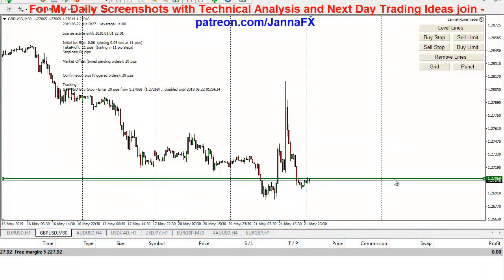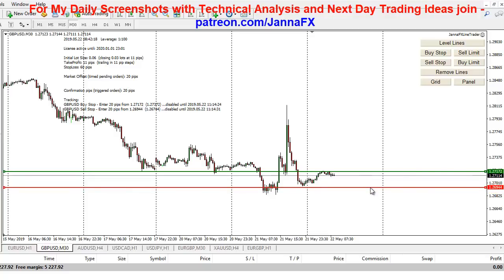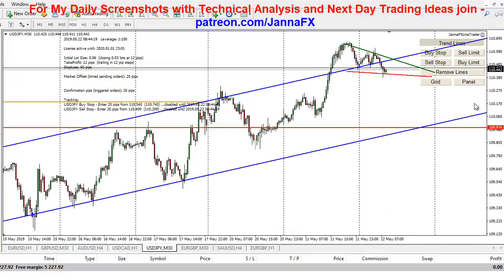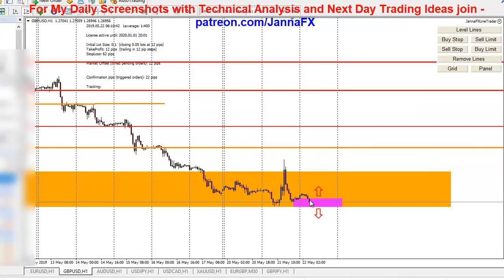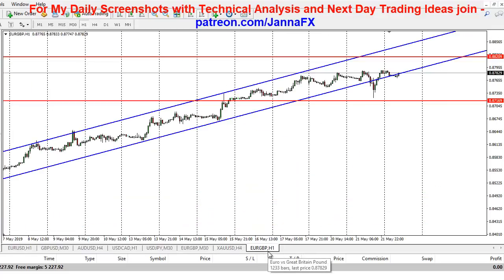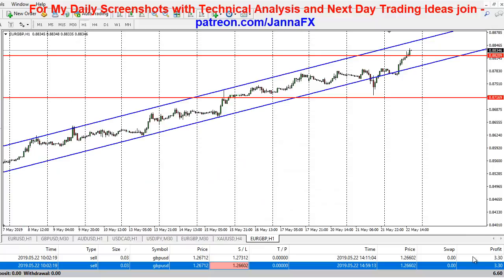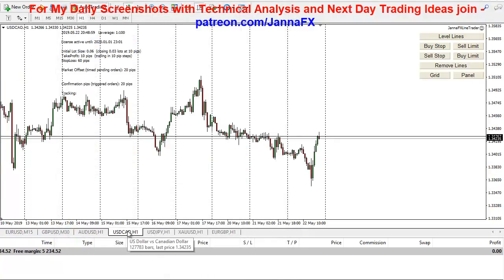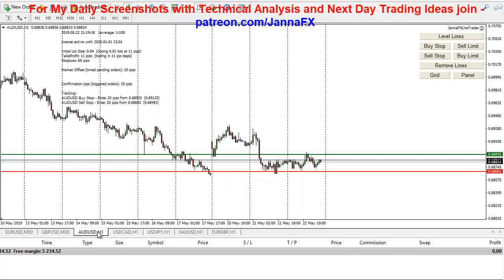Forex Trading, +20pips Profit on 22d May 2019, Examples of Trading With My EA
Check My blog for examples of daily screenshots.